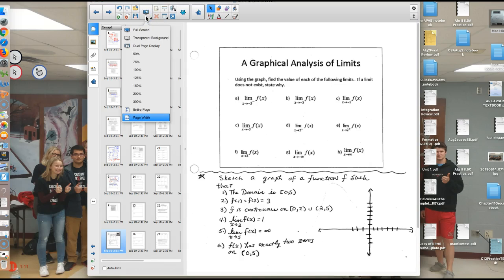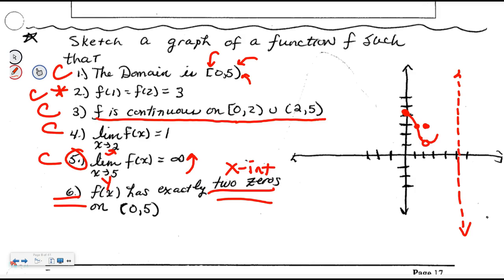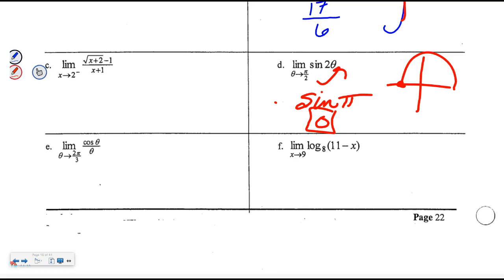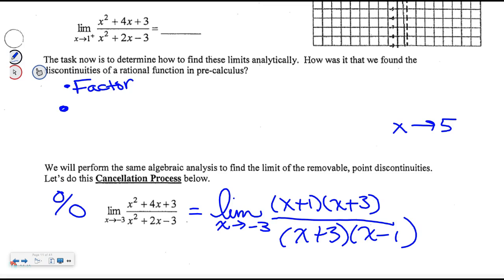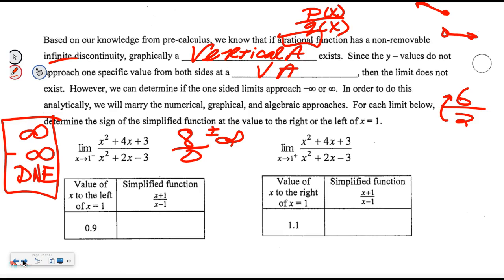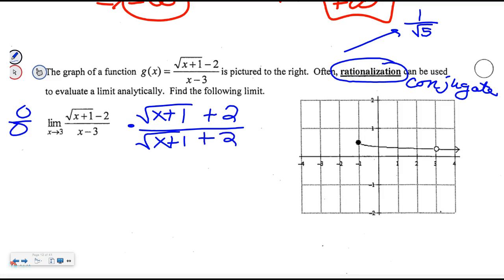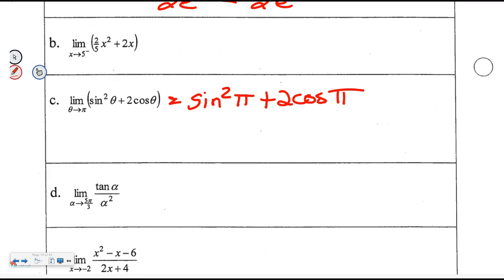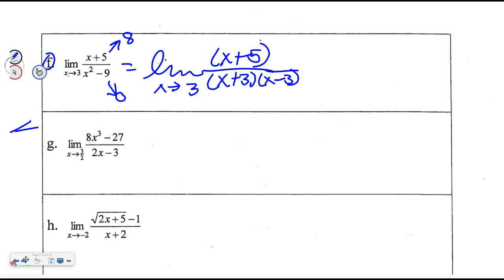Video Notes 1.2 (in class)